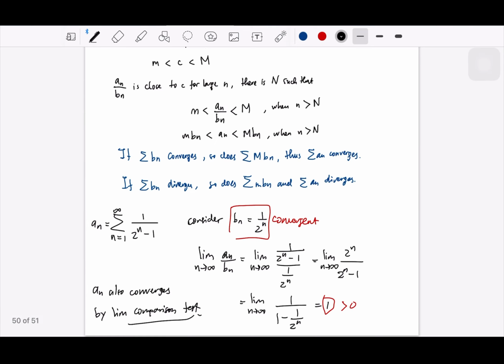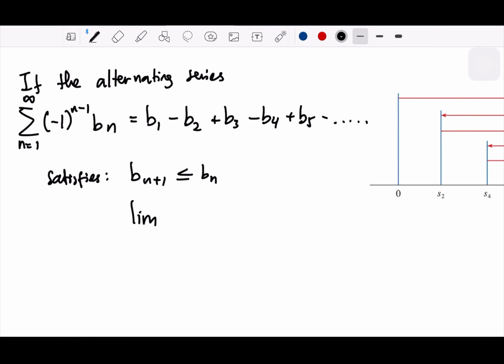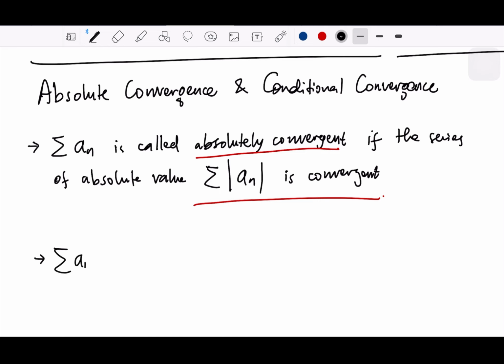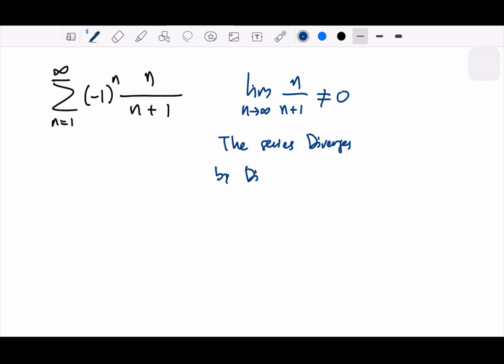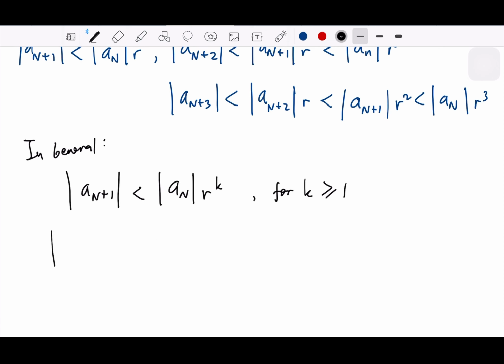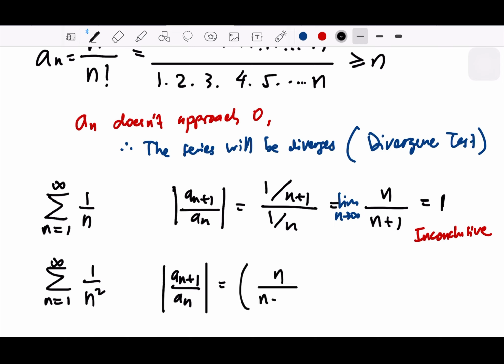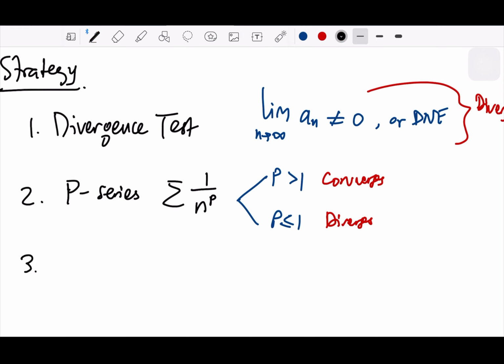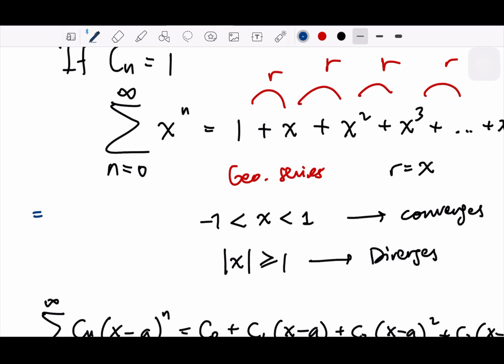CE162B011 class 3/15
This is the recording of the calculus class on 3/15. The discussion is about the Alternating Series, Ratio and Root Test, and intro to Power Series